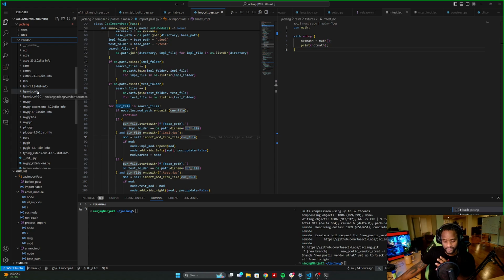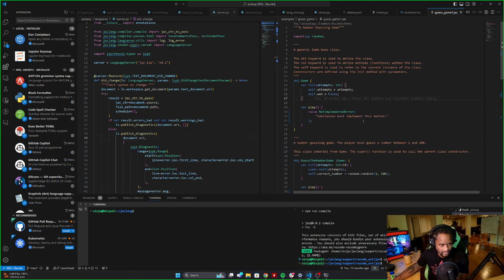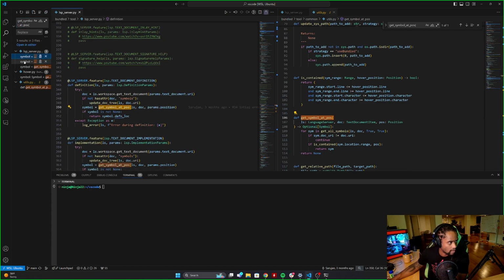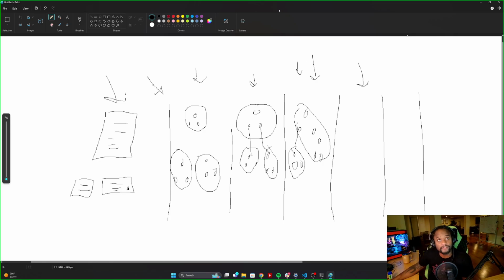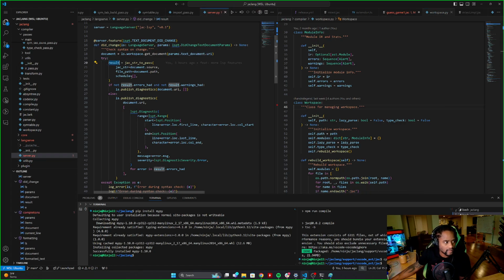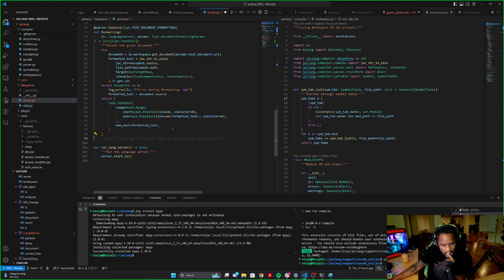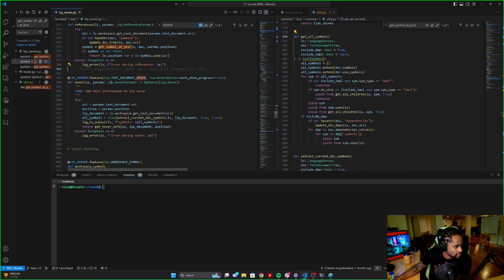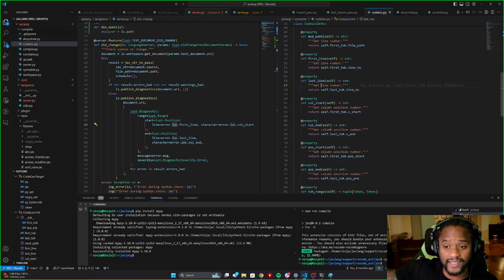Language Server Protocol Design Strategy for VSCode for Jac Language